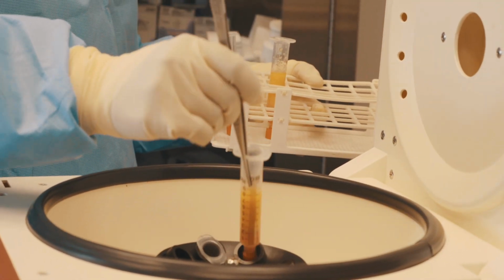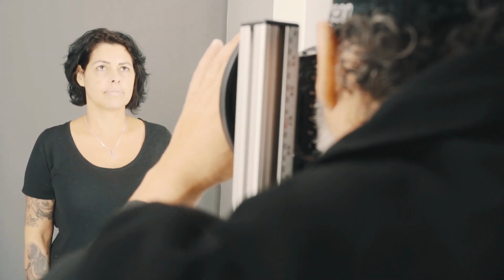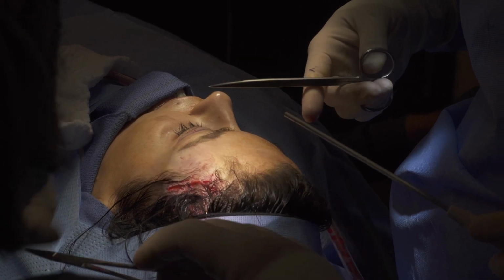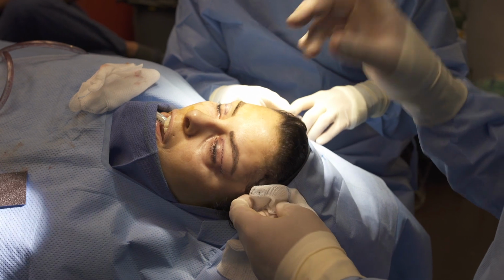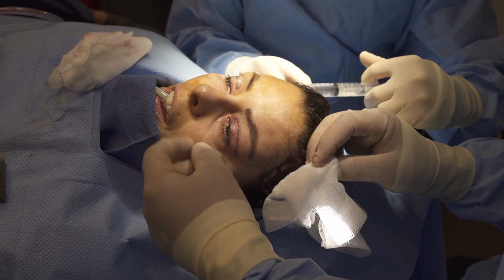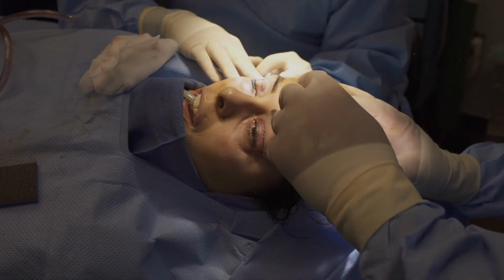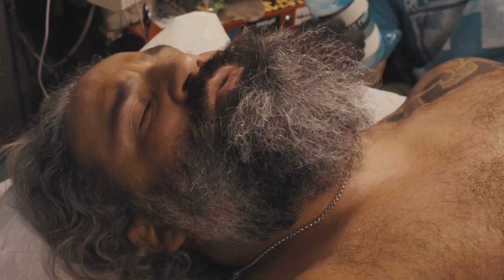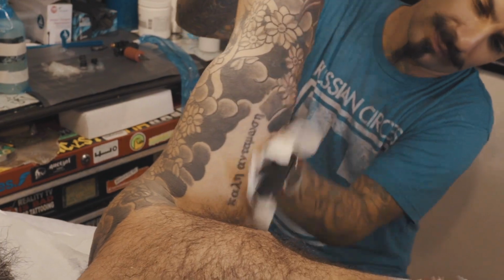Behind the Beard - Season One - Episode 3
Dr. Manolis Manolakakis, a highly educated and trained cosmetic, oral and maxillofacial surgeon in Shrewsbury, NJ. Dr. Manolakakis specializes in facial cosmetic surgical and non-surgical treatments, facial reconstruction, maxillofacial trauma management and treatment, jaw surgery and cleft lip and palate correction. Dr. Manolakakis is certified by the American Board of Oral and Maxillofacial Surgery and fellowship trained in facial cosmetic surgery.

What you don't know about the talented man is he's dedicated to working out, eating great food, lover of tattoos and has an epic beard!

Season one is filled with incredible operations to painful moments.
Follow his journey;

Filmed and edited by TTLfilms - Through the Lenz Films
@ttlfilms - Instagram